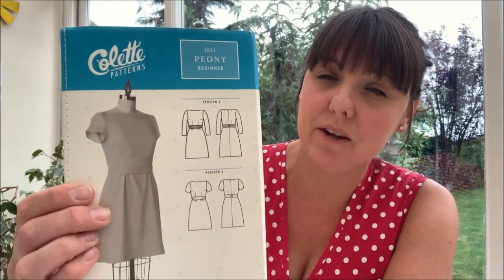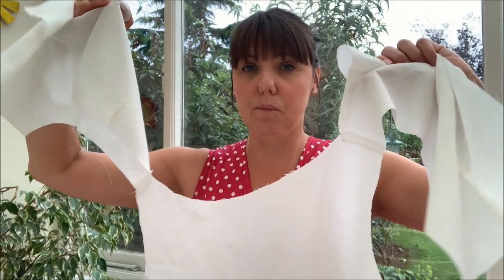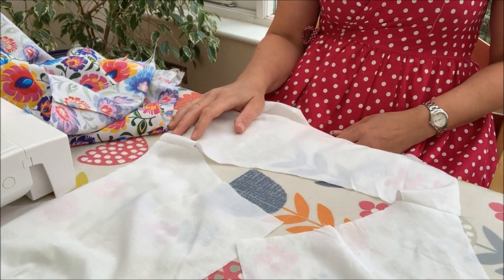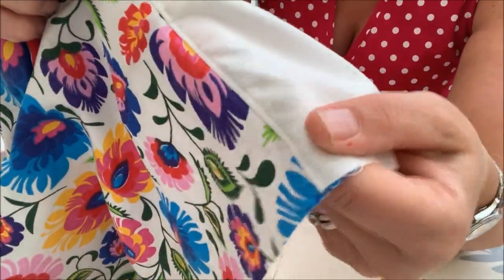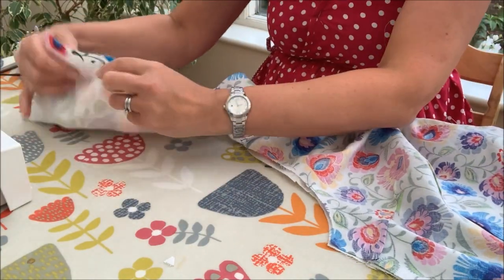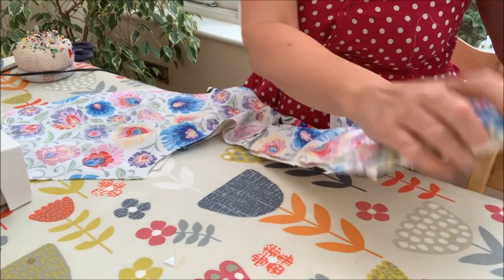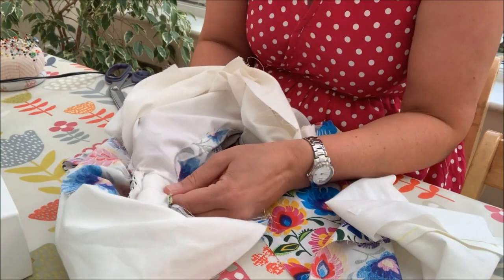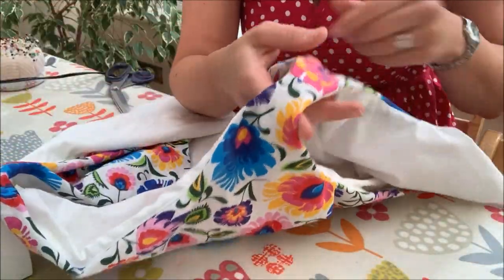How to Line a Sleeveless Bodice - Part 1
Today I am sharing a tutorial on how to line a sleeveless bodice.

What I am wearing:
Noor Wrap Dress (free pattern):